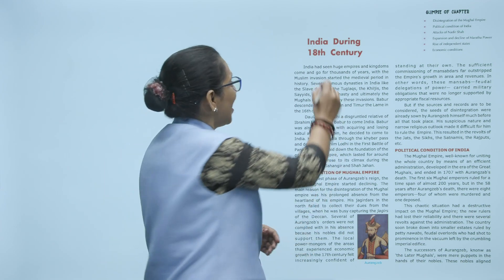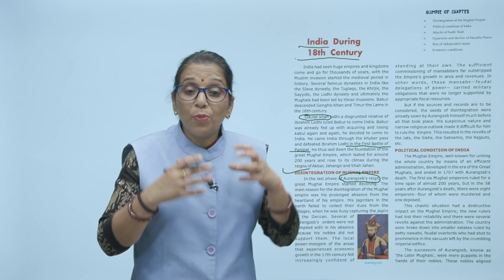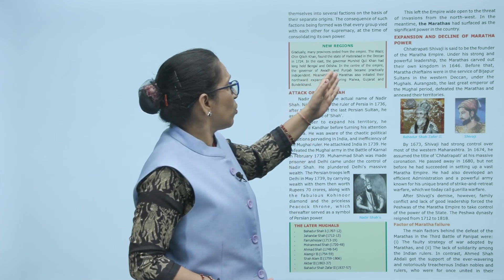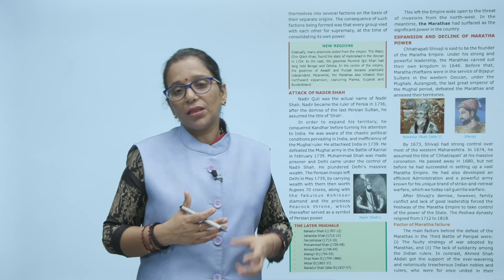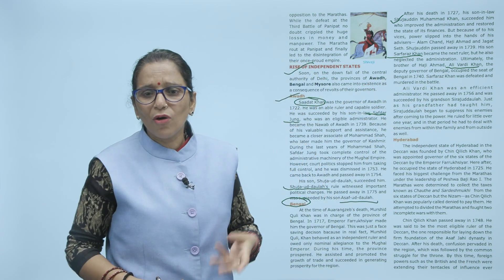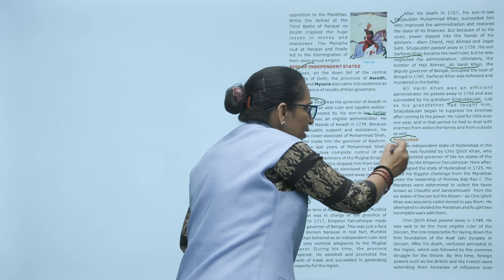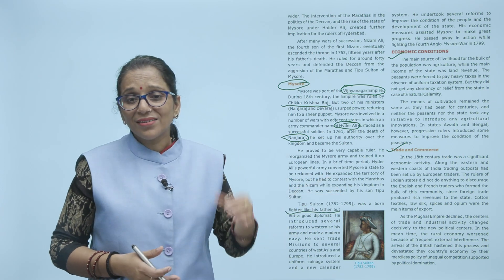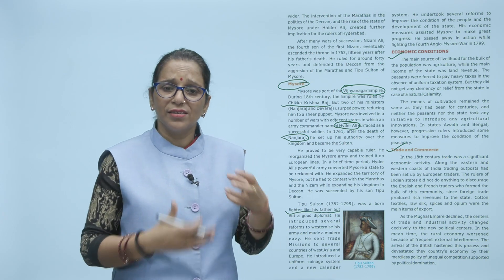Ch 2 | Starkids | SST | SST 8 | History | India During 18th Century | For children